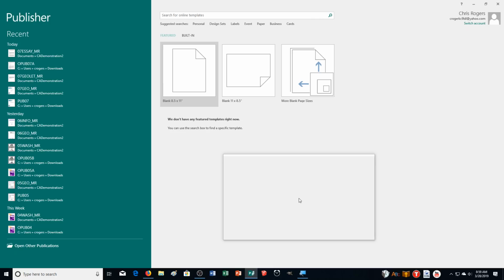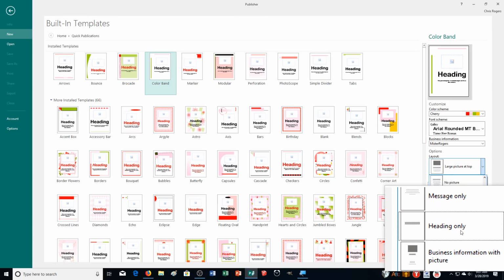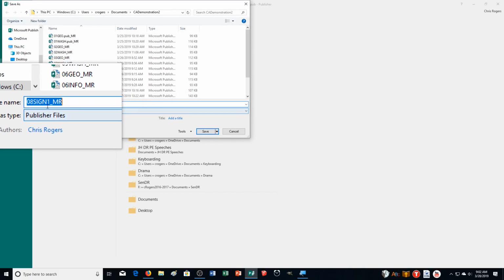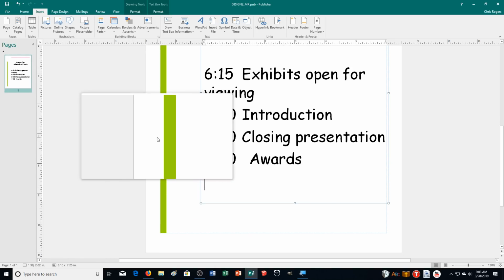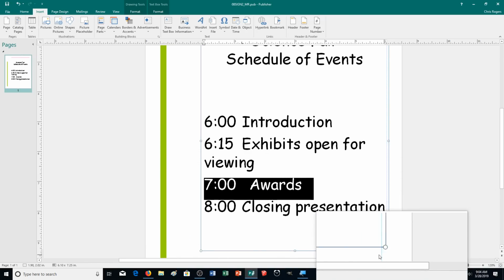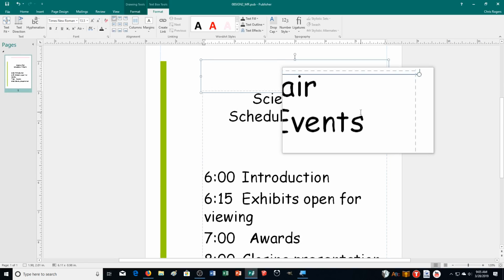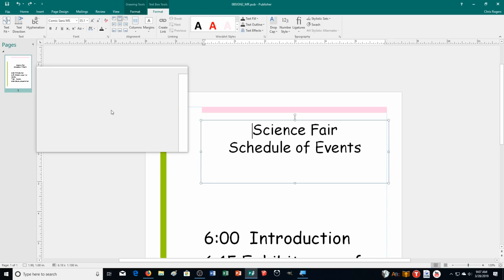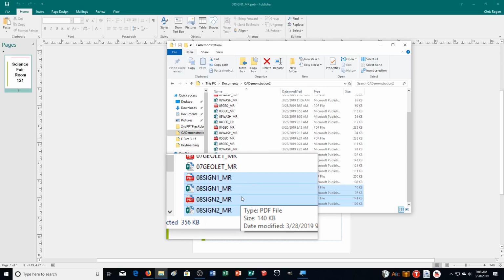Publisher Ex 8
This is a step by step guide to complete Learning Publisher Exercise 8.
Applying previously learned skills